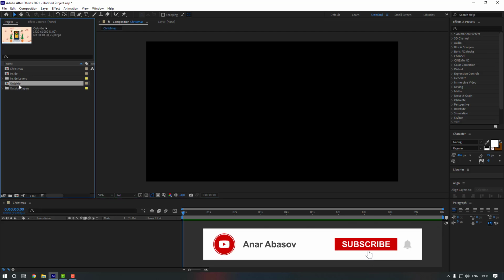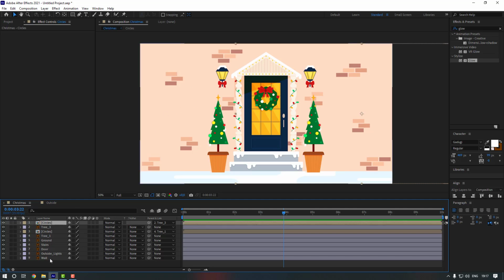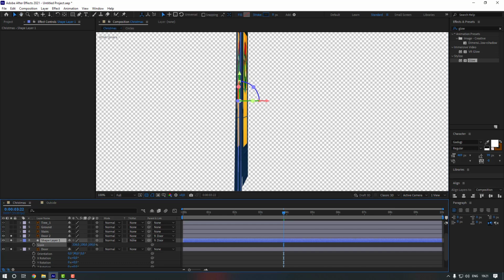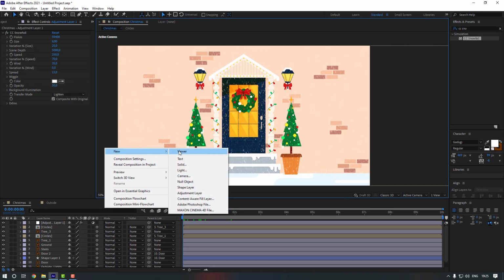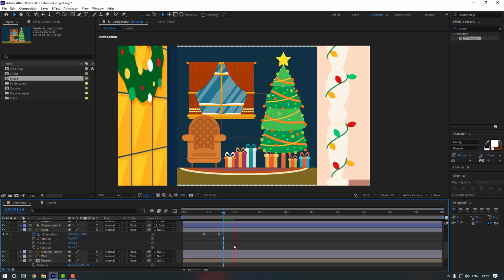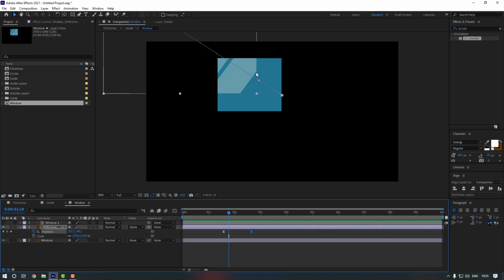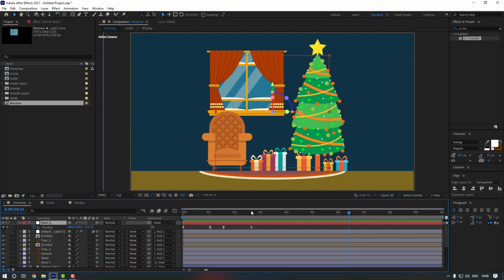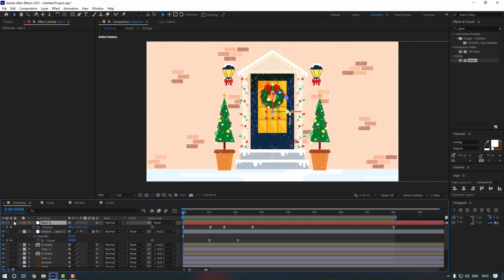2D Explainer Christmas Home Animation | After Effects Tutorial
Hi guys, welcome to my new video tutorial. In this tutorial I will show how to create a festive christmas animation using motion graphics and vector art techniques in adobe after effects. Learn essential animation and after effects tutorial skills while creating engaging holiday compositions that will enhance your projects. 📷